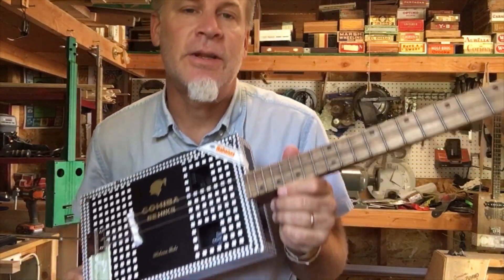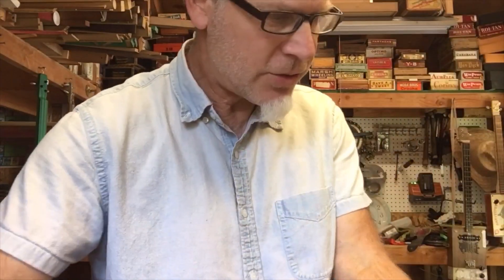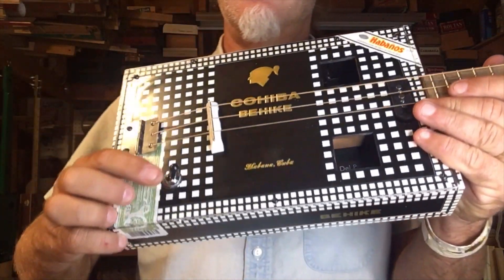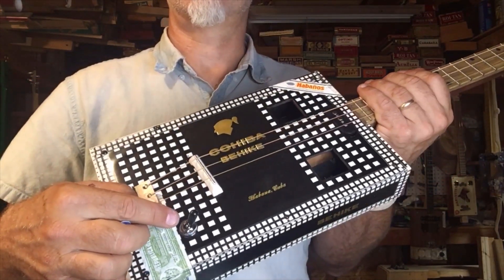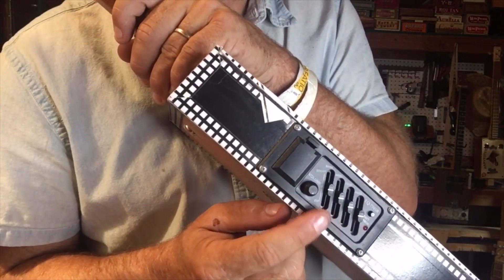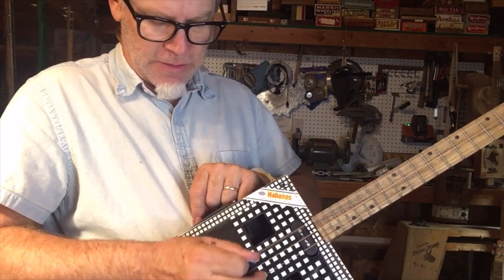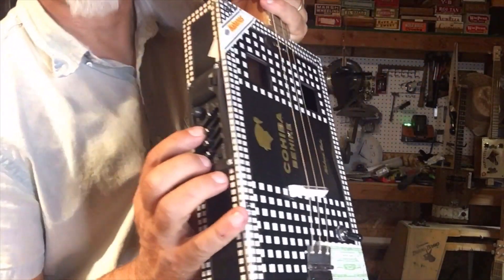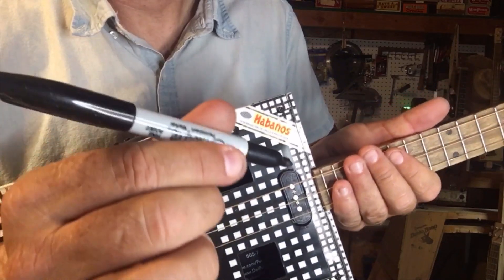Cohiba 2.0 - Cigar Box Guitar UPGRADE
Installed a mini 3 pole single coil pickup and a 3 way toggle switch on this already awesome  Cohiba "Cuban" 3 String Cigar Box Guitar.